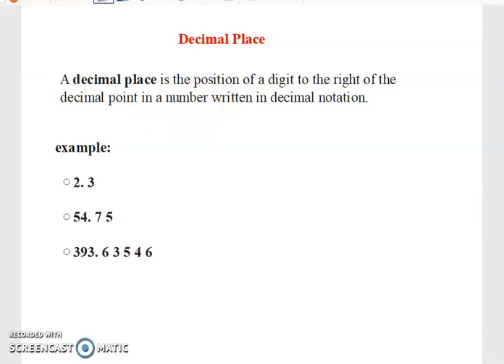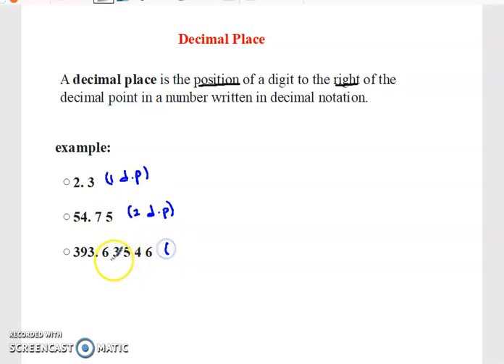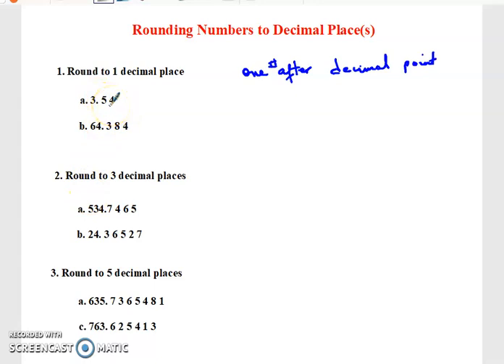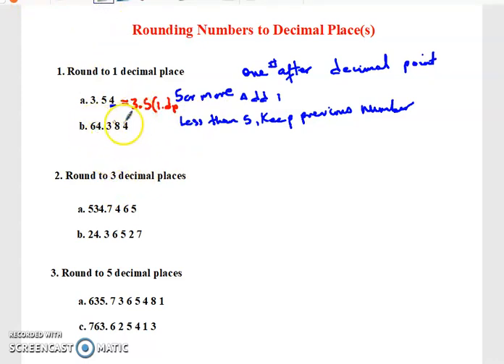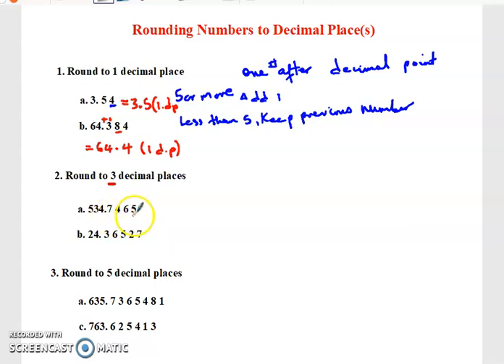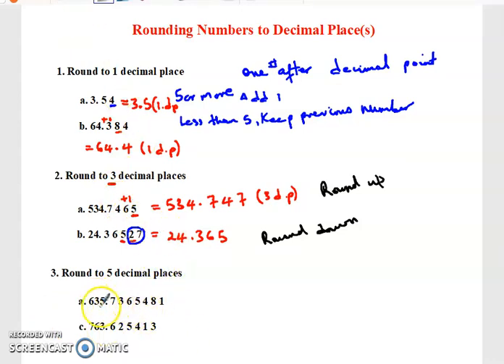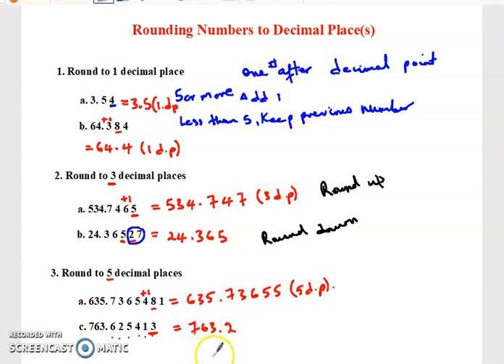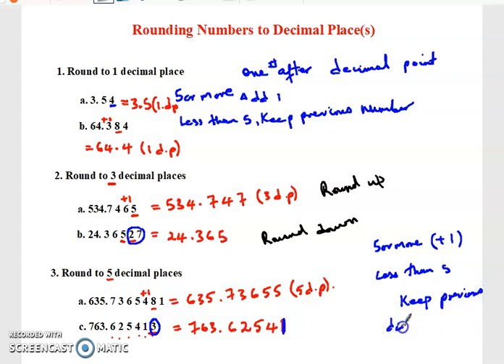Writing Numbers to given Decimal Places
This video teaches you how to write numbers to a specific decimal places. It also explains what a decimal number is and also the form that a decimal numbers takes.

It explores when you should round down or round up a digit in the process.